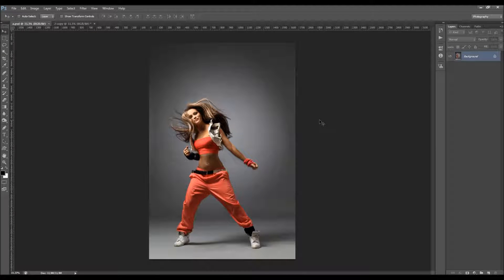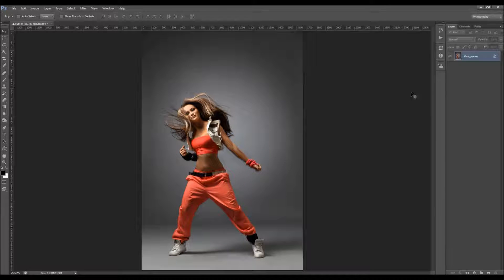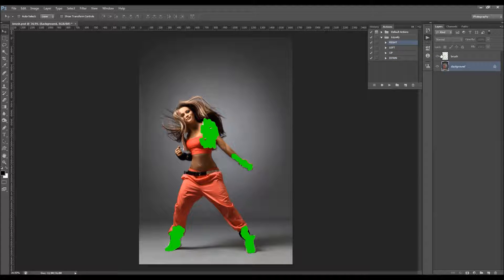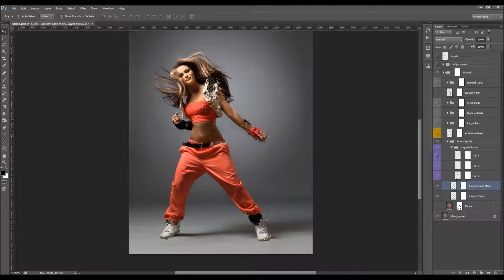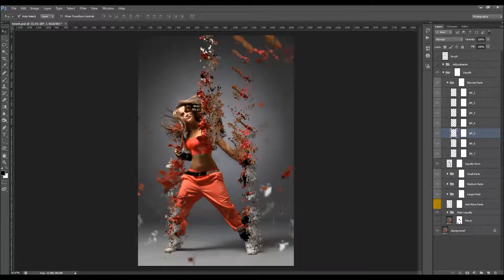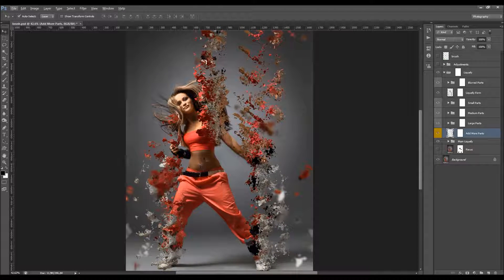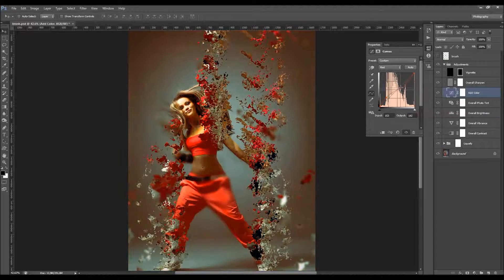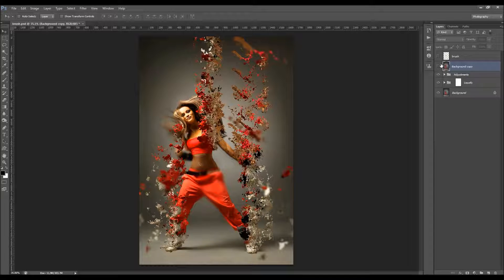Liquify Photoshop Effect | Adobe Photoshop Tutorial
Liquify Photoshop Action
Liquify areas of your photo and spread liquid parts into direction of your choice! Open your photo, simply brush over the areas that you want to liquify, choose the direction of liquid parts dispersion (choose from 4 different directions: right, left, up and down) and just play the action. It’s really that simple! Creating this advanced liquify effect in Photoshop has never been this easy and fun.

The action will do all the work for you, leaving you fully layered and customizable results that you can further modify. Every element is a single layer. You can move, transform, scale, rotate, blur, remove or duplicate parts to build the design even further!

The action is also made so that everytime you run the action – you’ll get unique result, even if you use the same brushed area. The action will always create a unique liquid parts variation. You can create unlimited number of results!

Features:
- 4 different directions included (right, left, up and down).